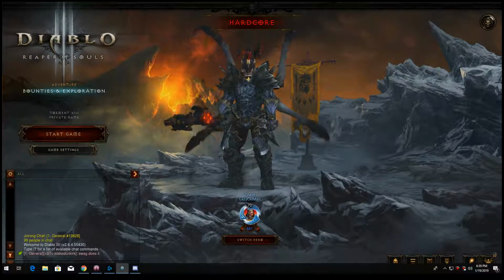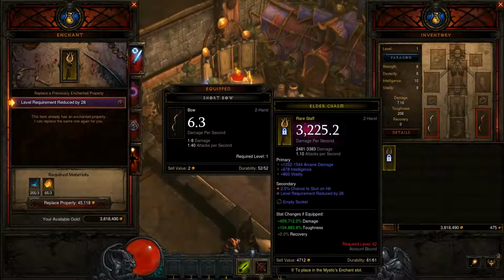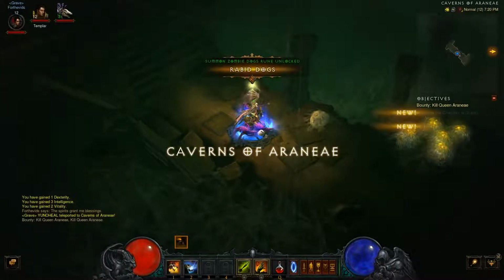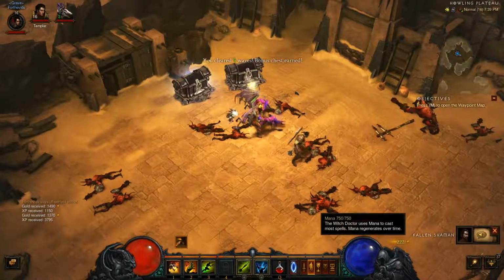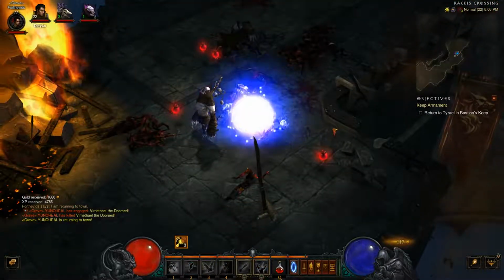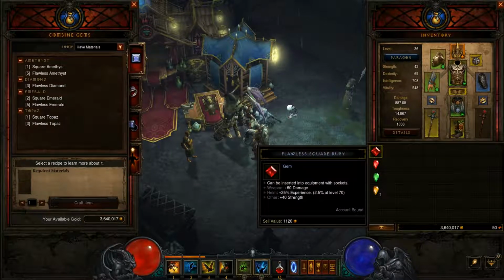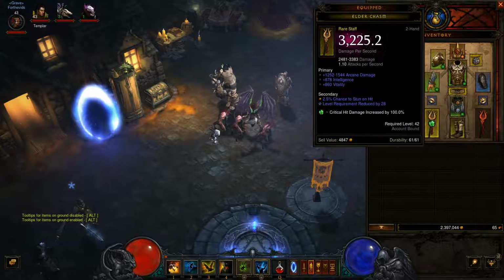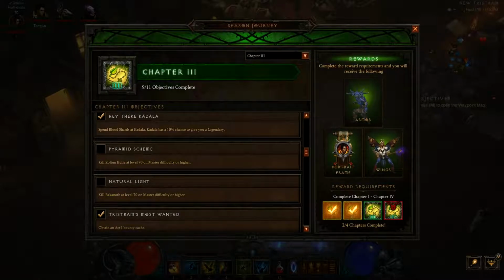Diablo 3 season how to level